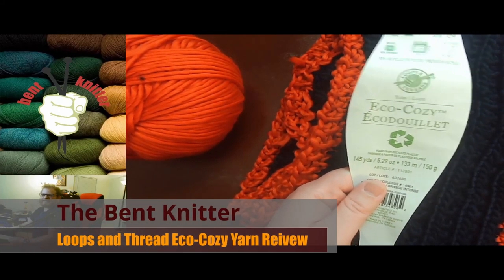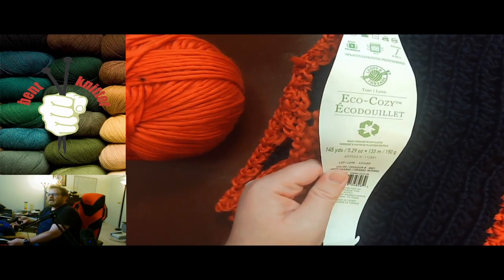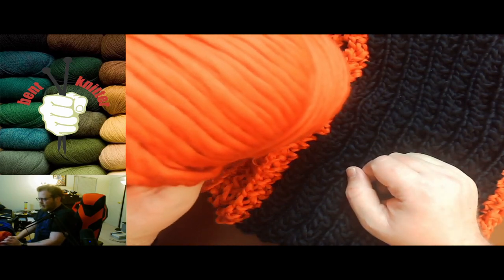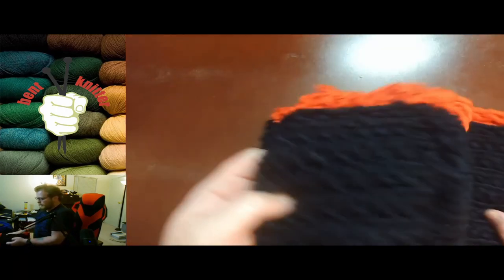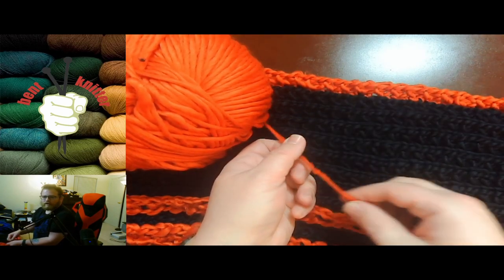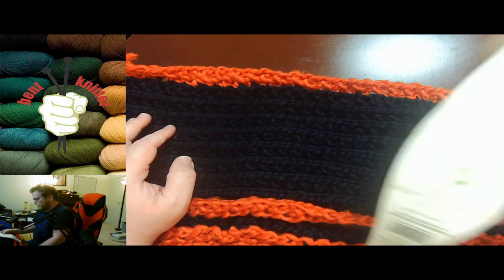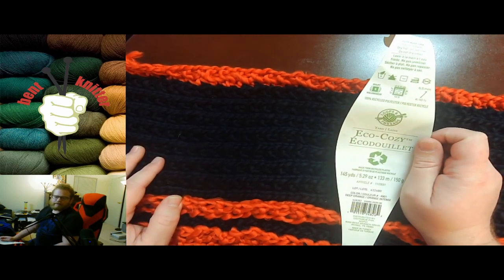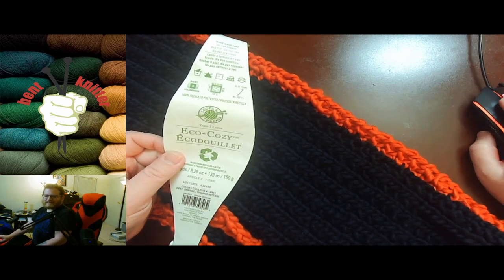Loops and Threads: Eco-Cozy Yarn Review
I'm now on Redbubble, come check it out:  thebentknitter.redbubble.com This week in go into another yarn review from Loops and Threads. This one is called Eco-Cozy. The yarn is made from recycled plastic.

Yarn Details:
Loops and Threads: Eco-Cozy
145 yds/133m
100% Recycled Polyester
Bulky (5)